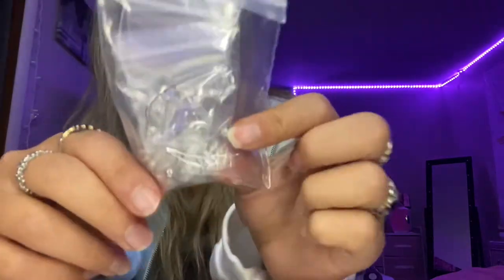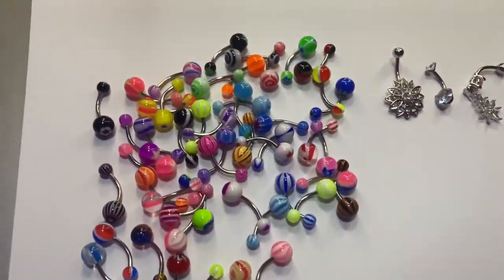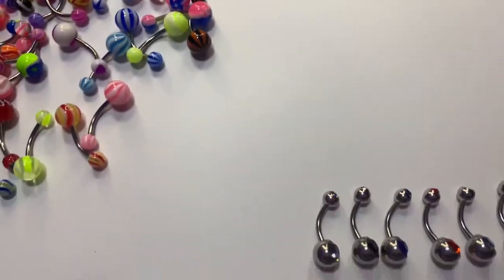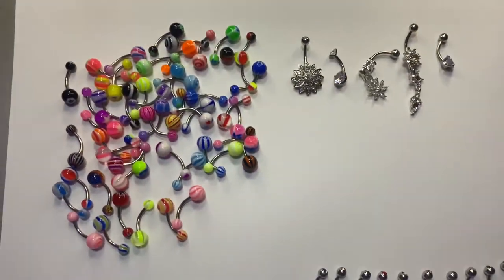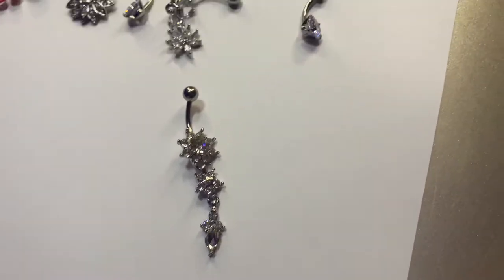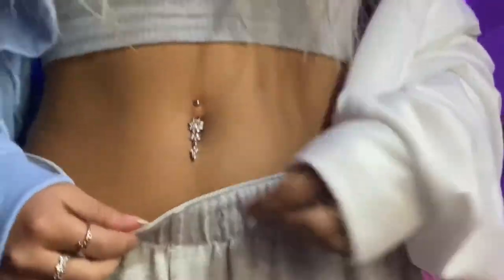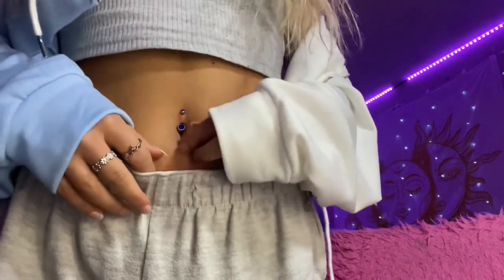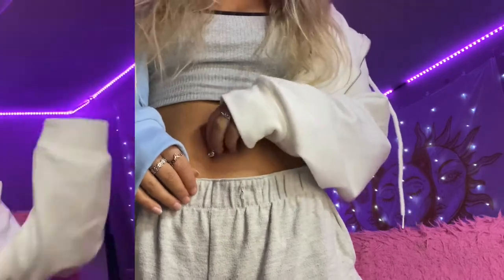trying on belly rings! from (bodyj4you)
Make sure you check out the website !

Here’s a discount link you can use !